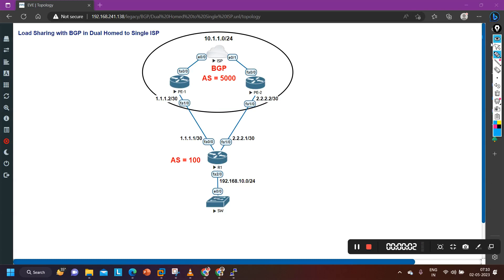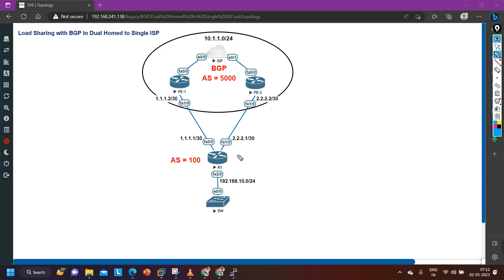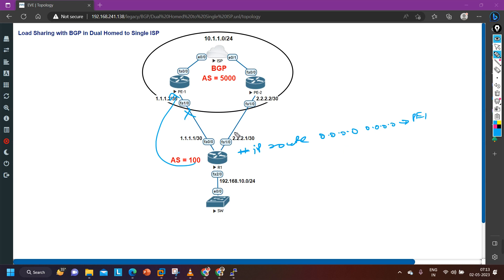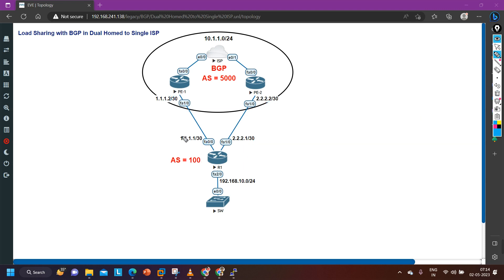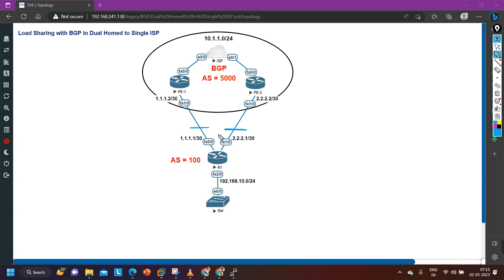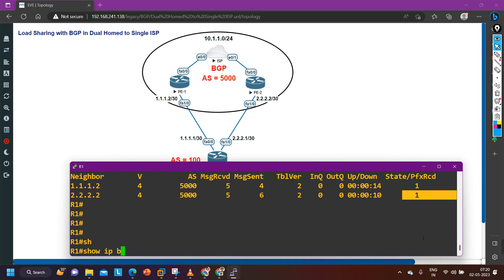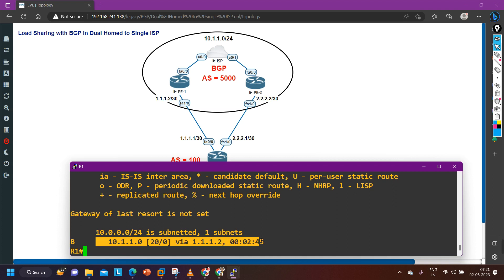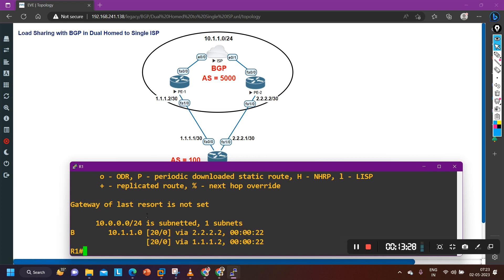Load Sharing with BGP in Dual Homed to Single ISP | Load Balancing